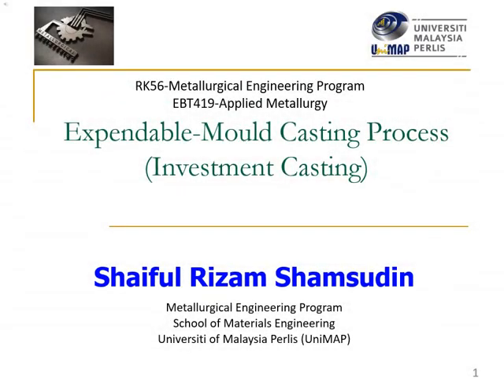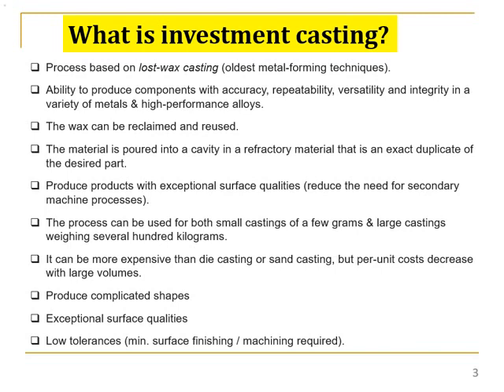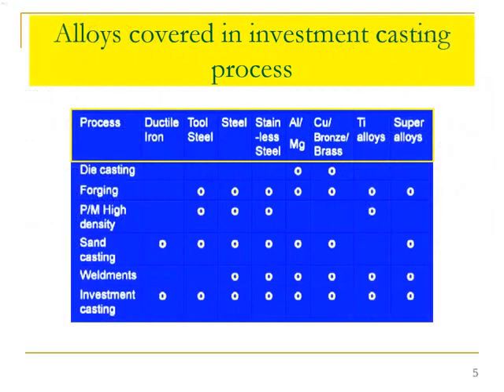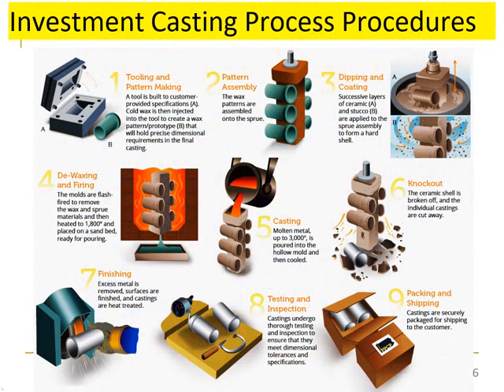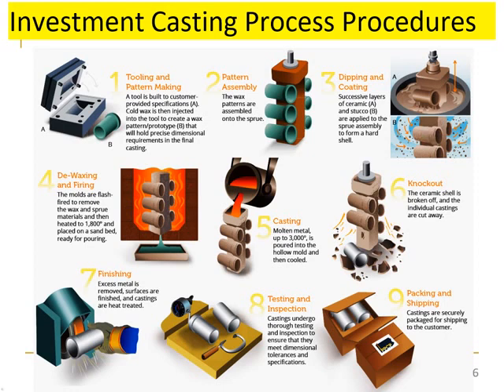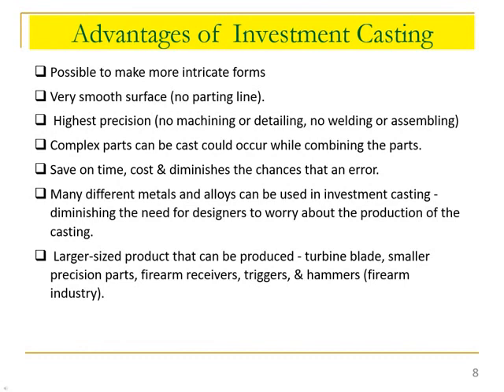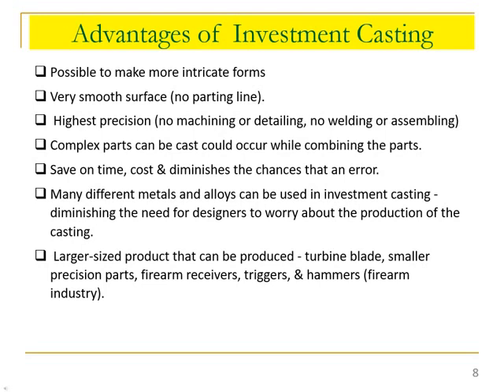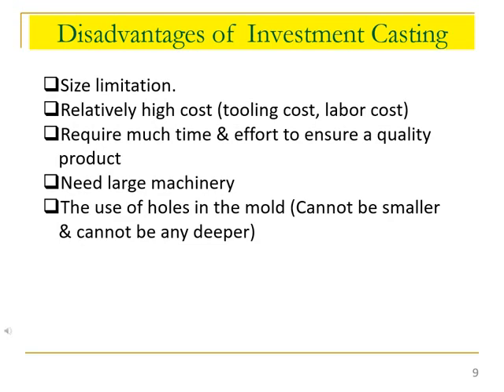Investment casting (Lecture note)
Subject: EBT419 Applied Metallurgy
Topic: Metal Casting

Investment casting is a casting process in which an expendable pattern is surrounded by an investment compound and then baked so that the investment is hardened to form a mold and the pattern material may be melted and run off.